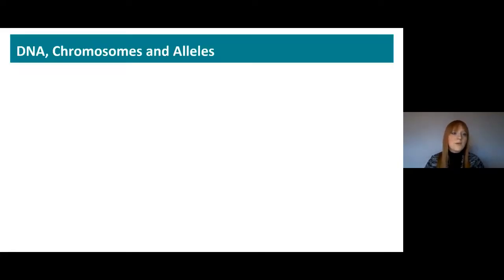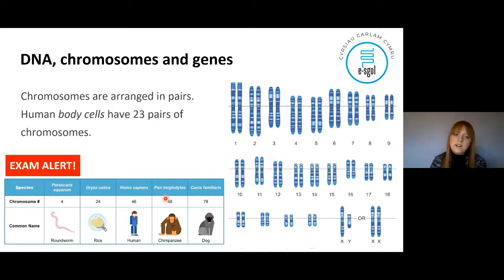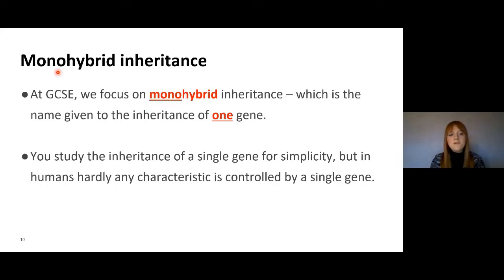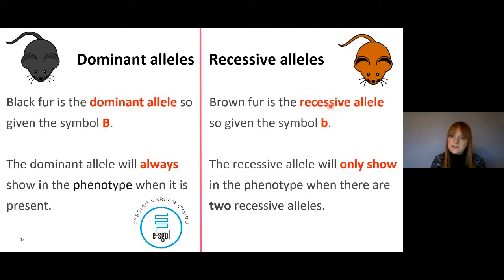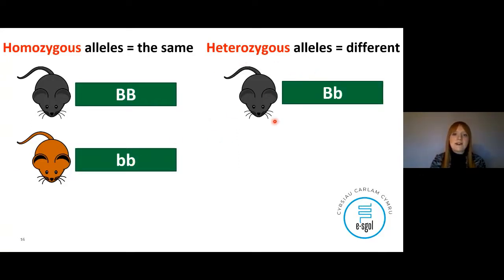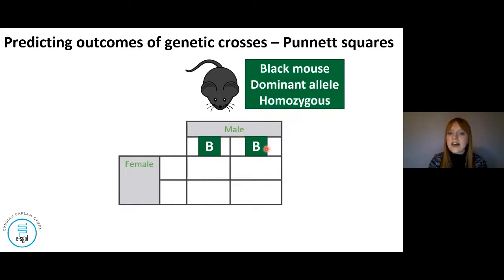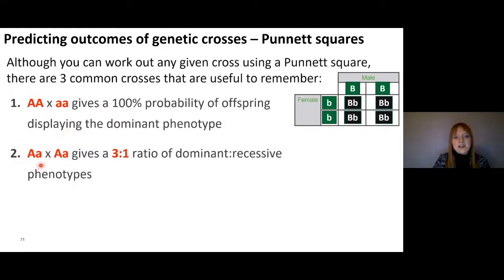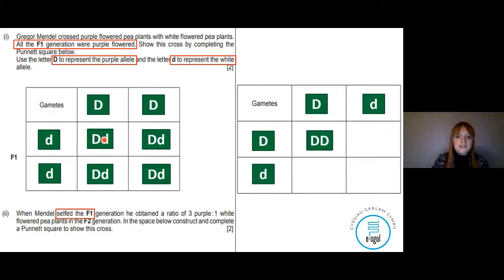Biology GCSE (Session 1)